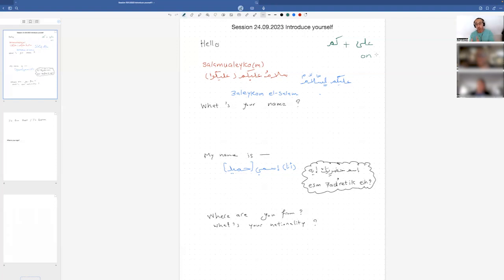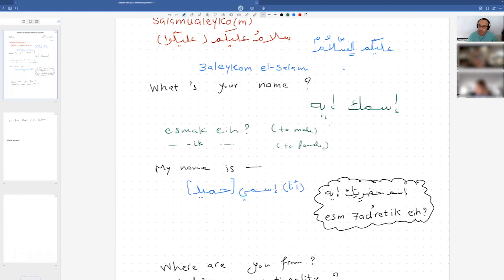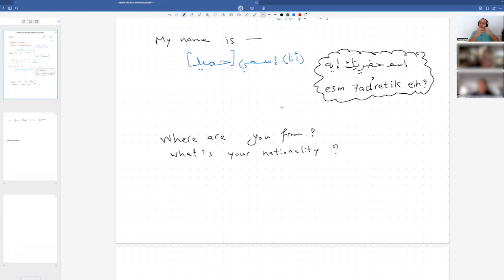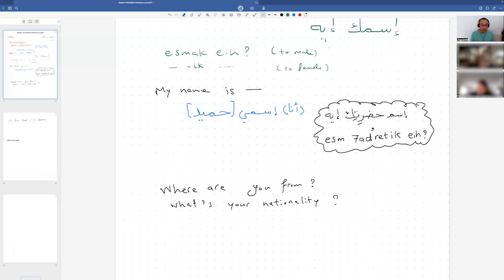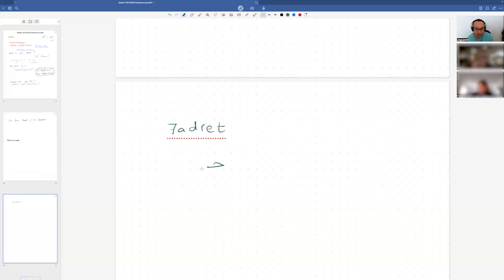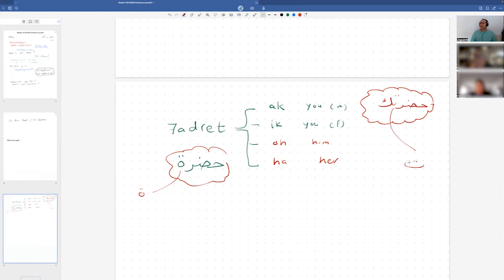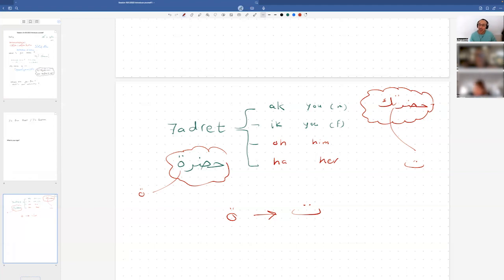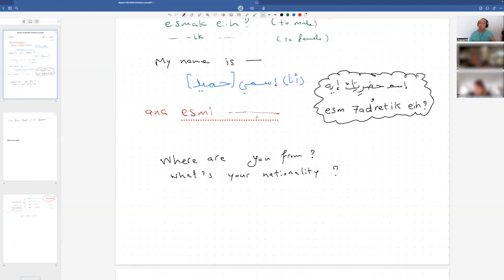Introduce Yourself DETAILED in Spoken Egyptian: From my Weekly Zoom Session (PART1)